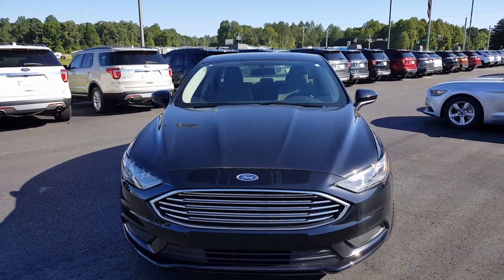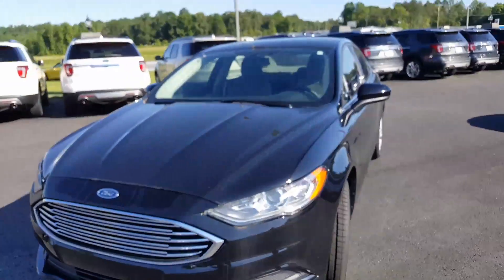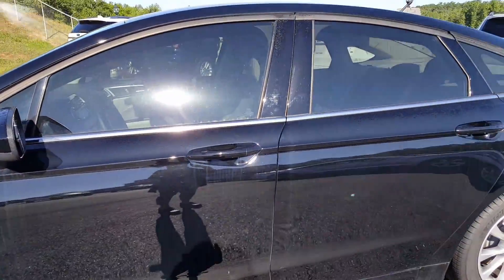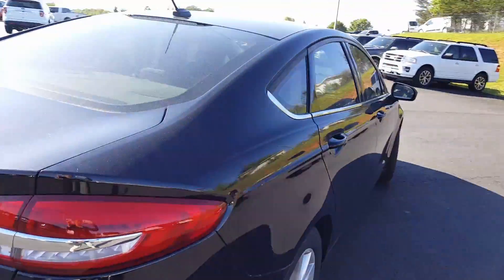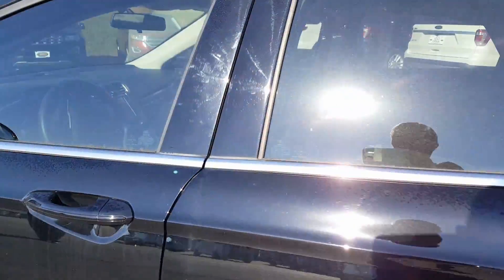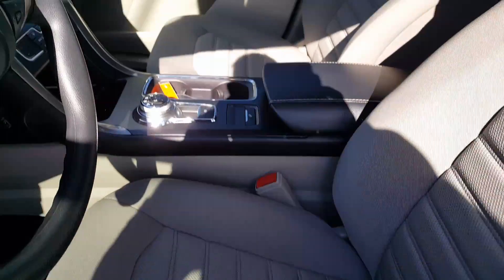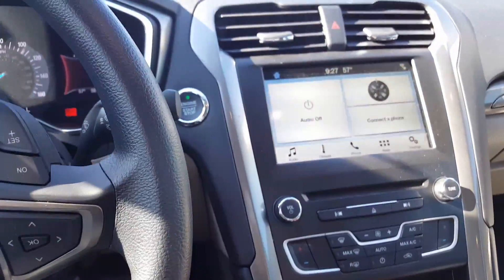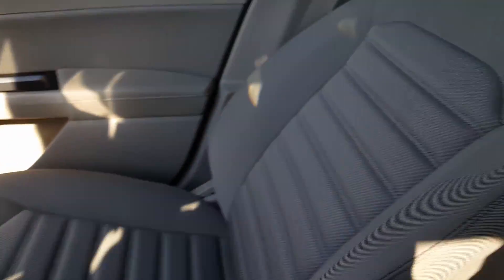May 8, 2017